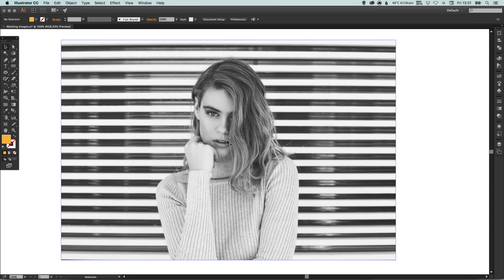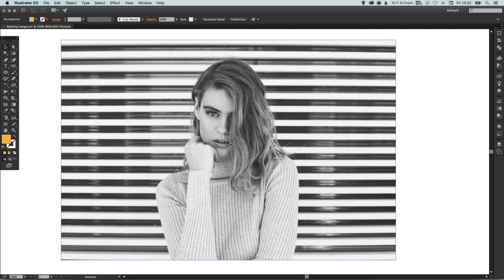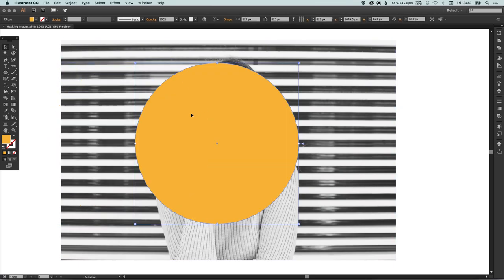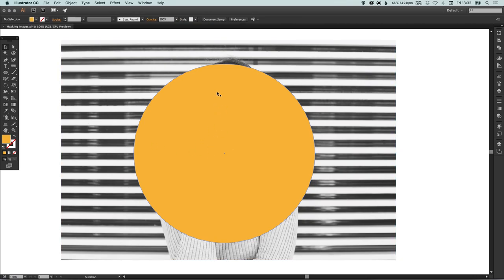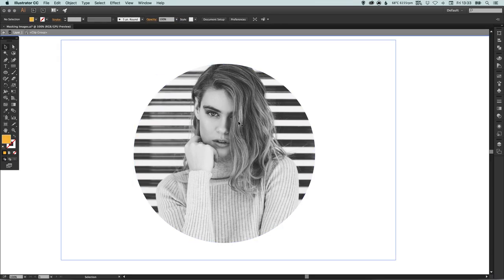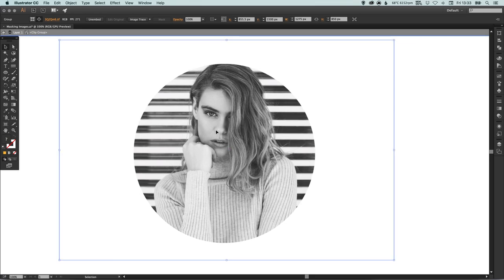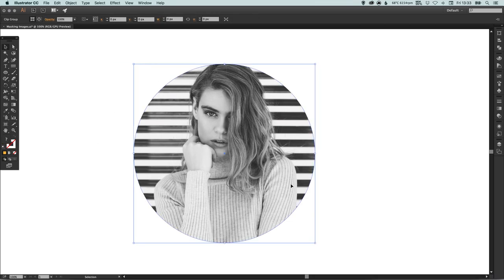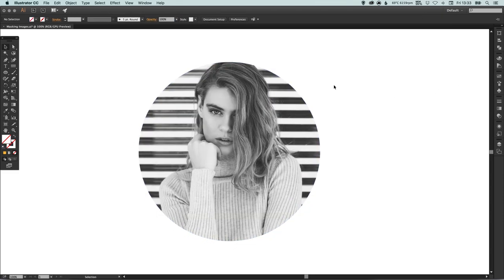Learn How To Mask Images in Adobe Illustrator | Dansky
In this tutorial, we're going to learn how to mask images in Adobe Illustrator.